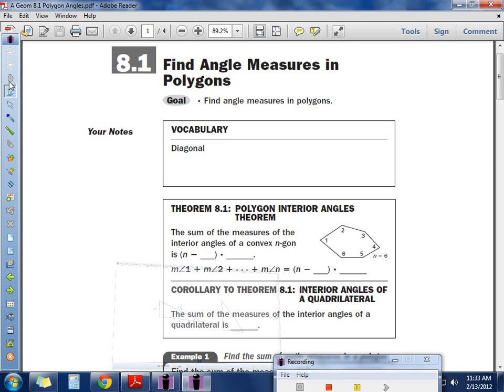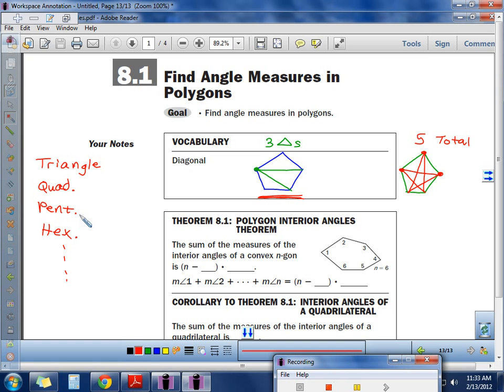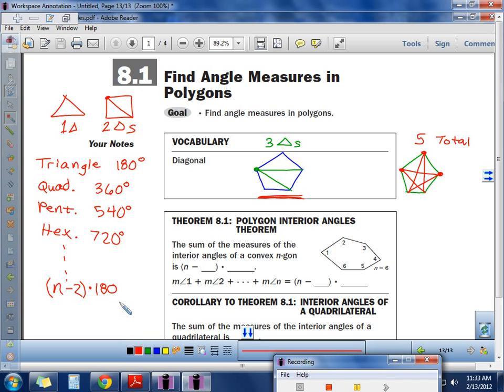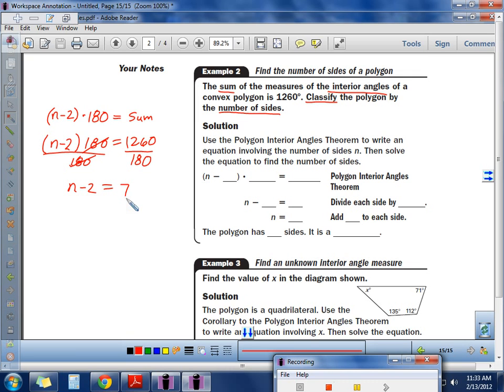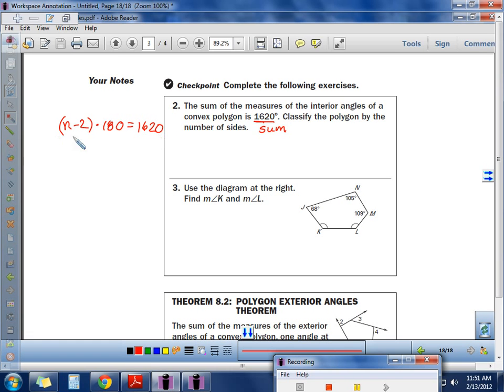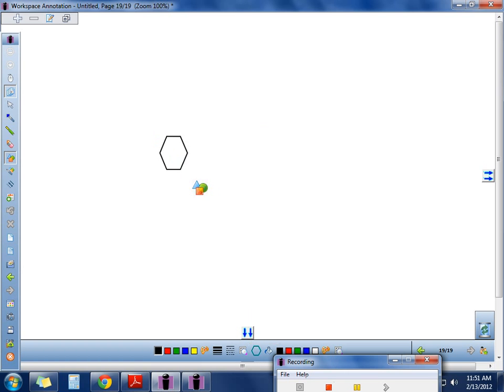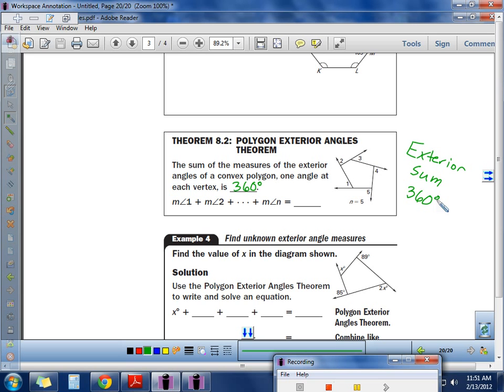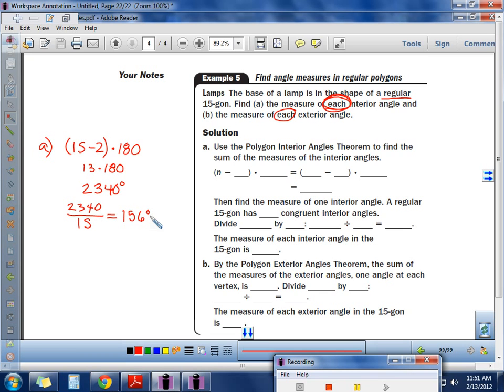Accelerated Geometry 8.1 Angles in Polygons.avi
Accelerated Geometry
Lesson 8.1 Angles in Polygons